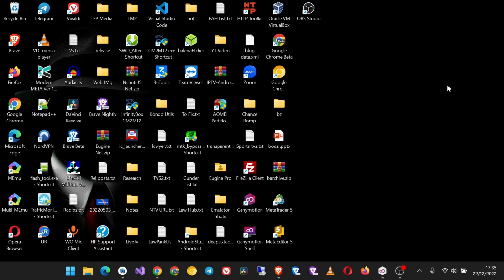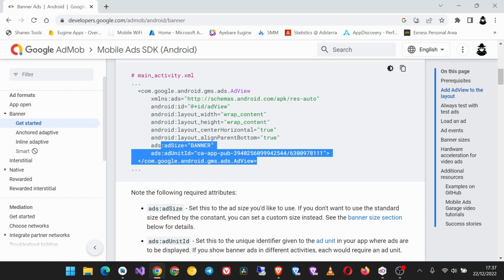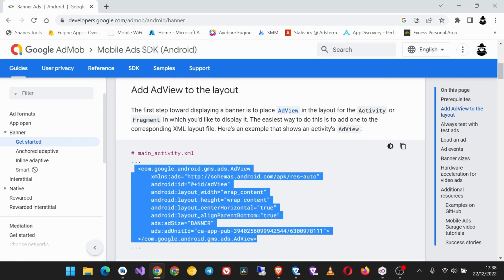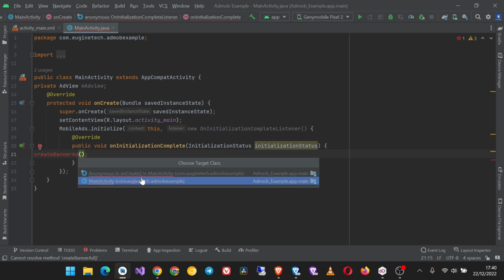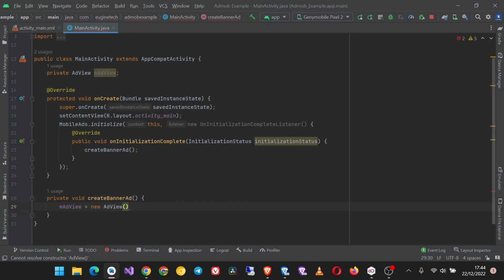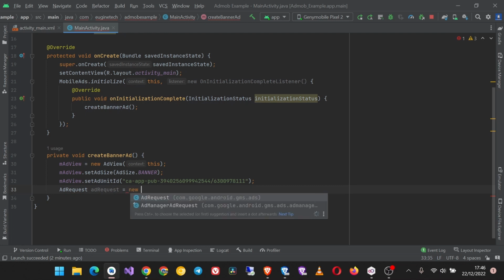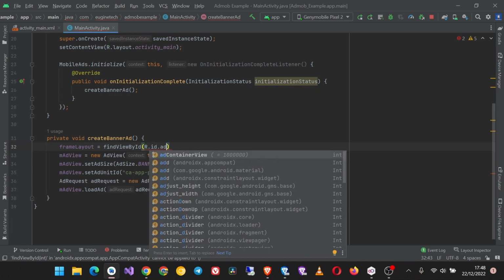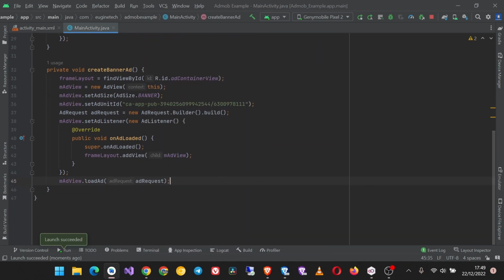How to implement Google Admob banner ads in your android app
Google Admob Tutorial 2: Implement banner Ads

Eugine Tech Channel Provides tutorials about pro computer use, internet tricks, blogging tips and tricks, earning tricks, and many more related to technology all over the world.
Blogger Tutorials
WordPress Tutorials
Coding / Programming Tutorials
Android Tutorials